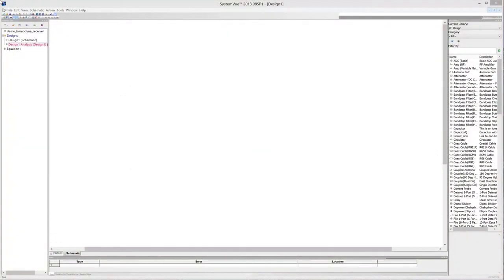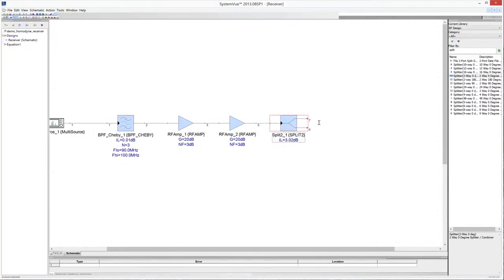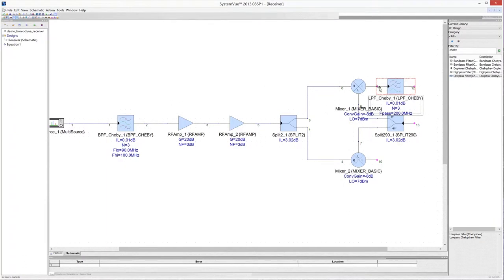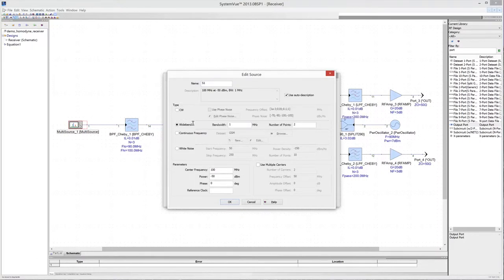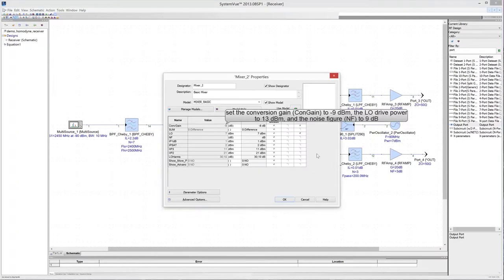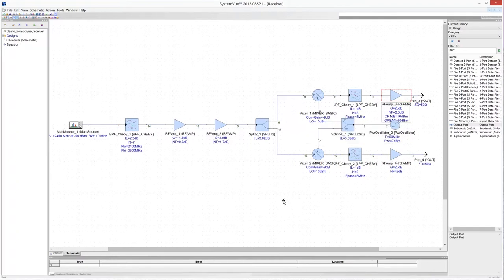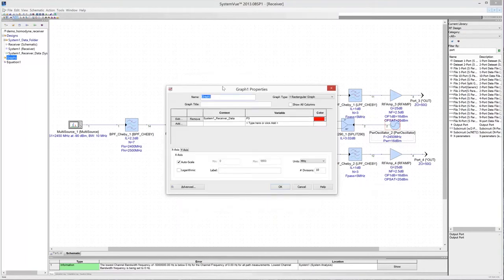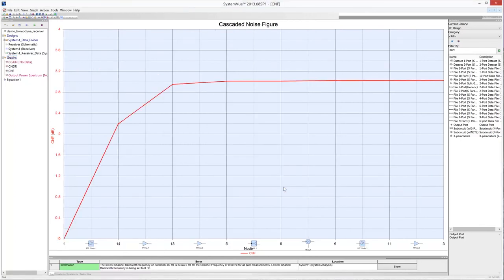Homodyne Receiver Design Using SystemVue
In this video I explain how to design a homodyne receiver using SystemVue. Check my website (learnelectronics.org) to download the tutorial files and other free material. The website requires (free) registration.